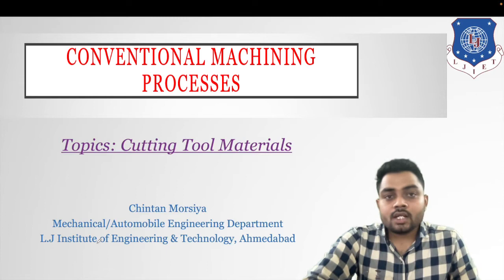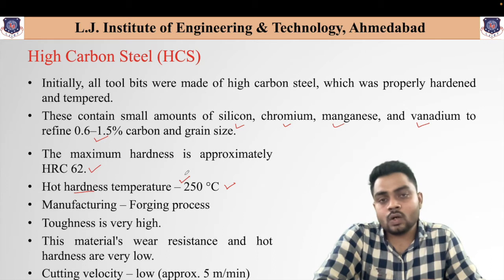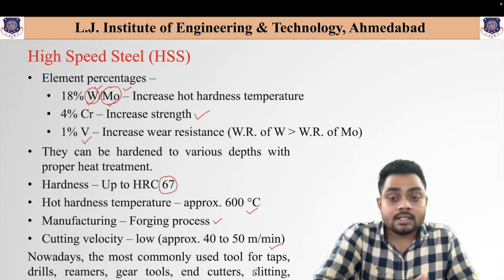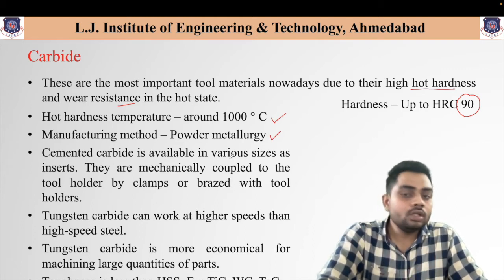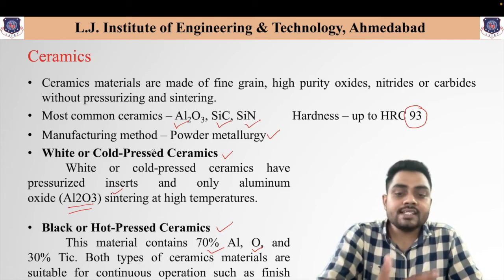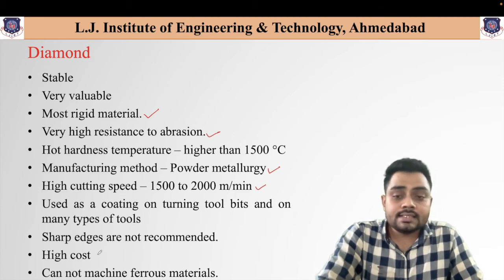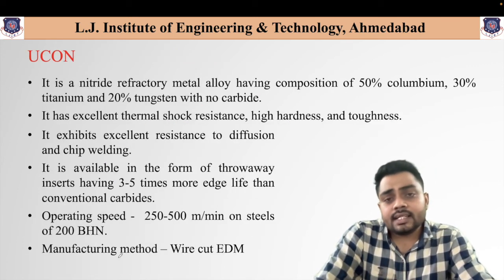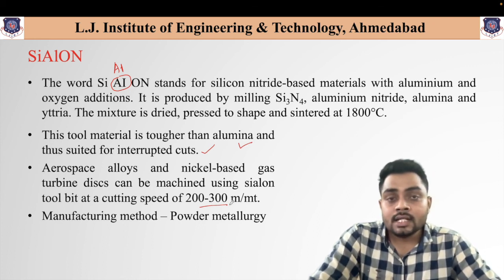L 05 Cutting Tool Materials | Conventional Machining Processes | Mechanical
Content covered in this Lecture:
 Cutting Tool Materials